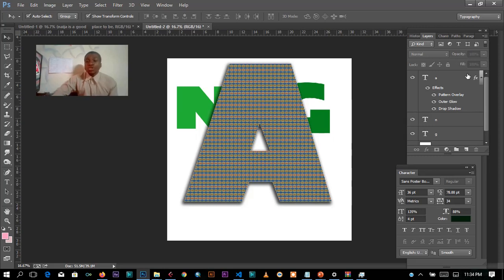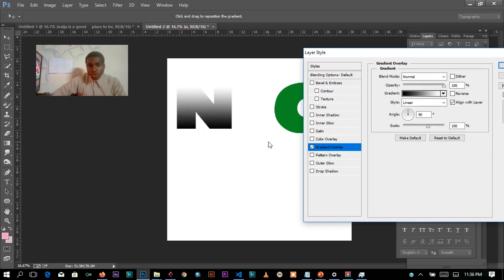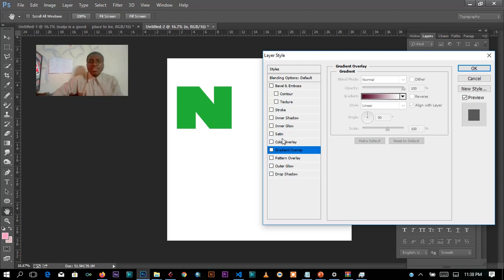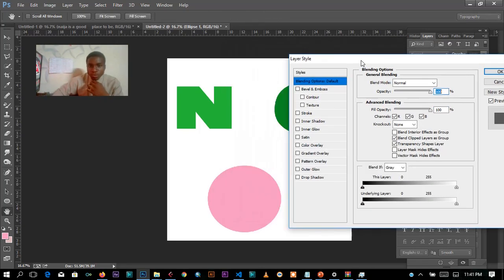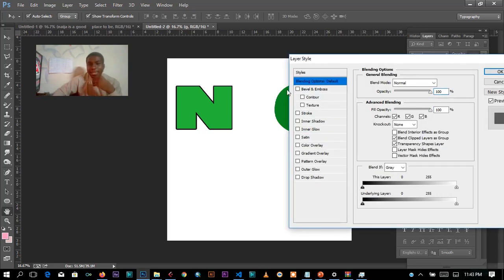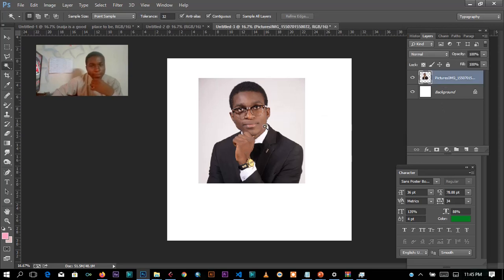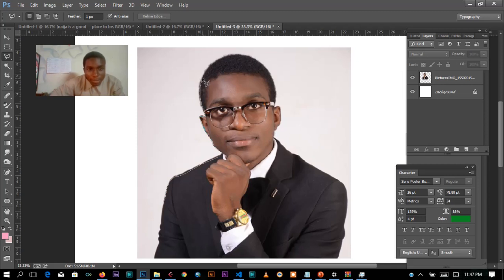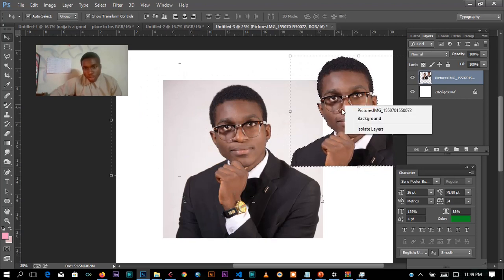LEARN GRAPHIC DESIGN ON PHOTOSHOP PART 3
Techkea!!!